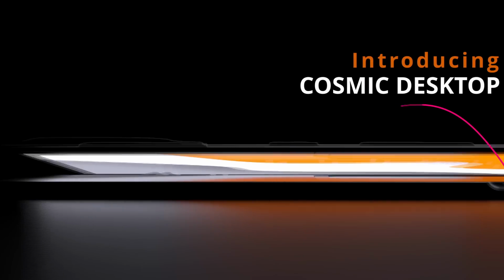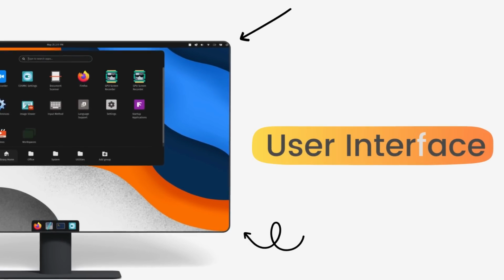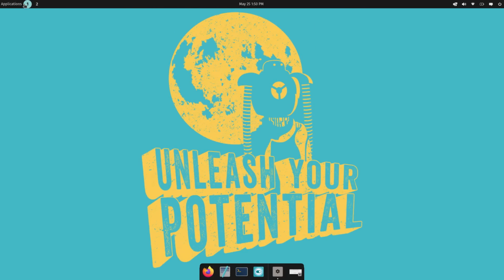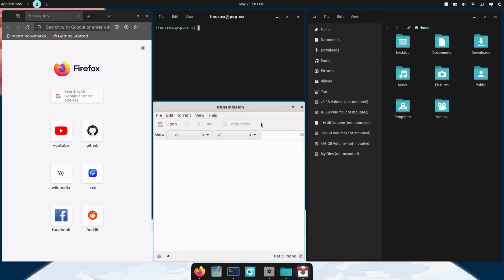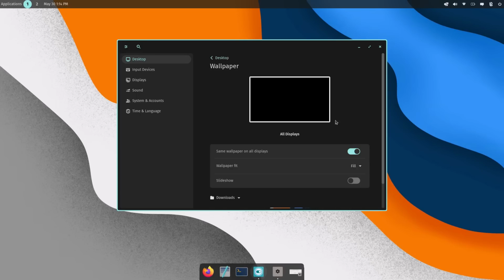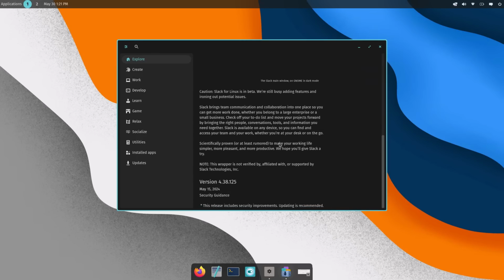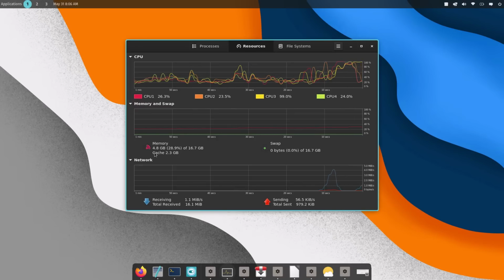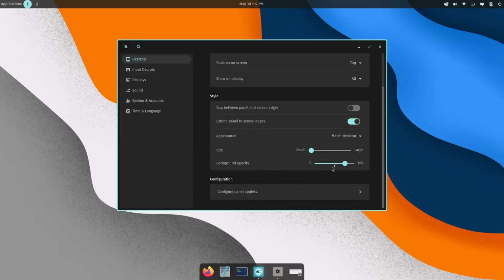Meet Cosmic Desktop: Pop!_OS's Revolutionary New Desktop Environment! (NEW) 🔥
In this video, we’ll be having a look at the all new Cosmic desktop environment, created by the fan favourite Linux distro Pop!_OS.

Cosmic desktop is a new Linux desktop created for high performance delivery, while being modern and feature rich at the same time. Cosmic desktop is an absolutely new desktop created from scratch, and it’s not based on any other desktop. It’s completely new. And it’s written in RUST, which is an advanced programming language specifically known for its high performance.

While cosmic desktop has a familiar desktop layout, it nonetheless brings many new things and many redesigns to the world of desktop linux. Thanks to RUST, it has a noticeably faster performance compared to other modern desktops we have today.

It also has advanced features like tiling and a nice set of customisation options baked into it. You’ll actually love the tiling feature here if you’re into it.

There’s a lot to get excited for here, so let’s dive right into the all new cosmic desktop.